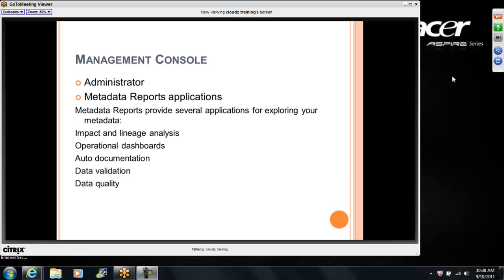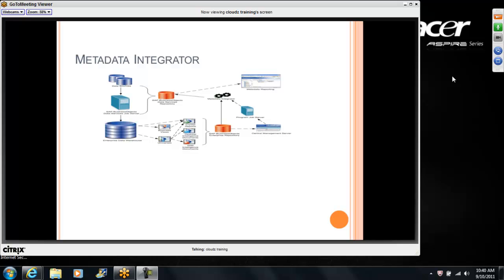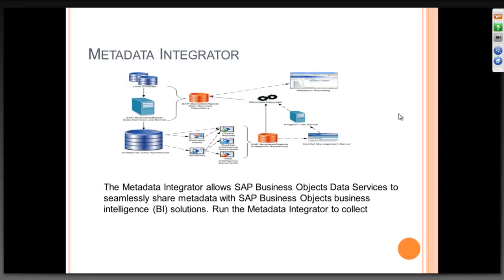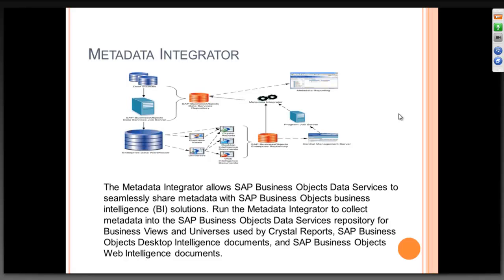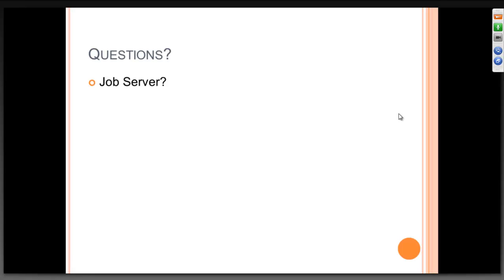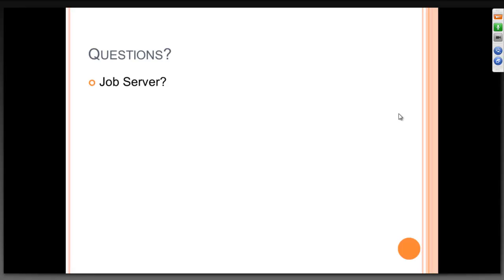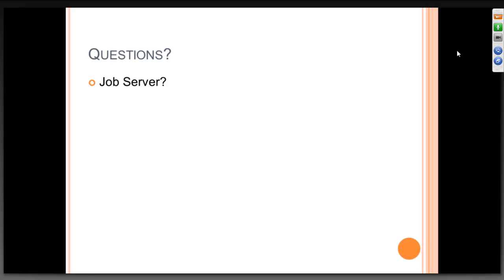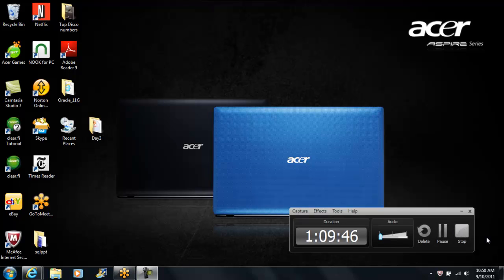Day3_SAP_DataServices_Architecture_Session5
SAP Data Services ETLtool  components